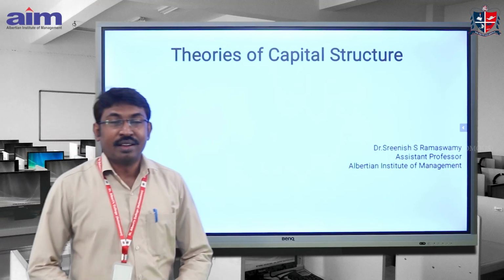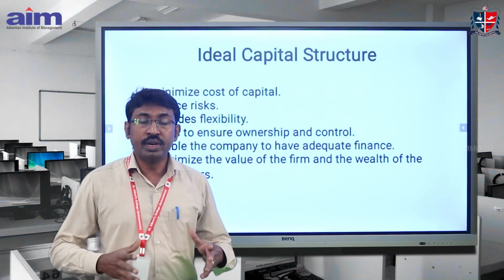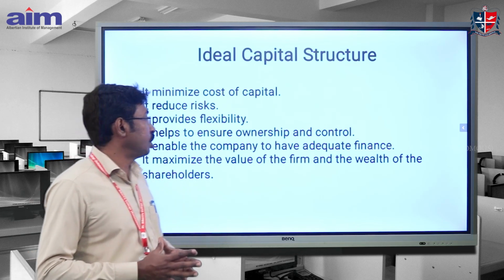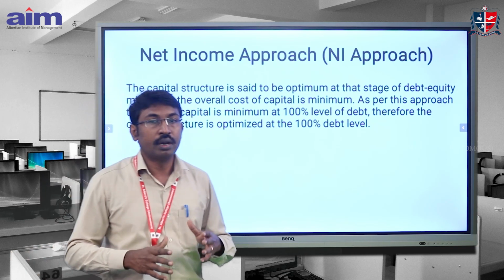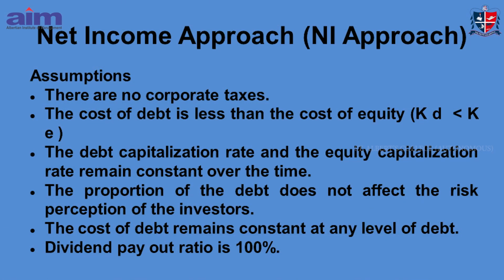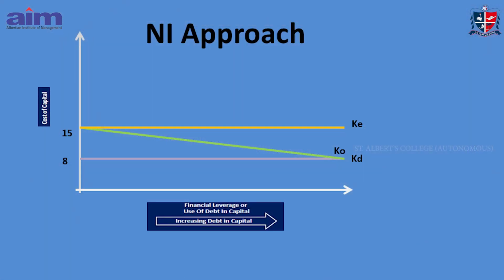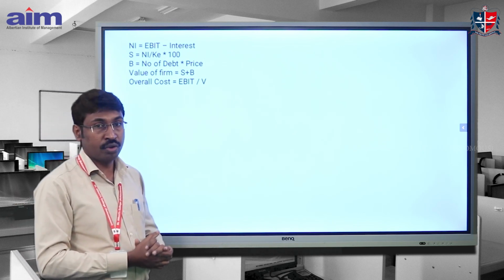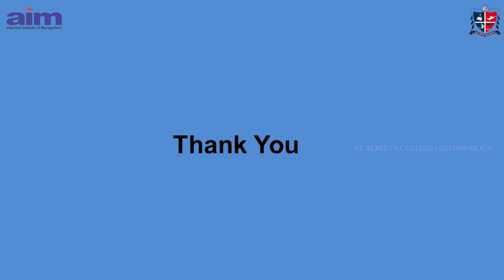St. Albert's College Autonomous, Ernakulam - NET INCOME APPROACH, Dr. Sreenish S R